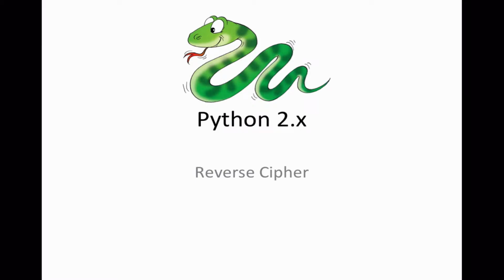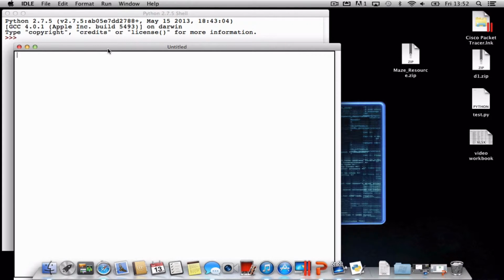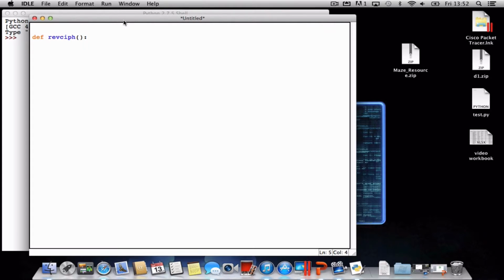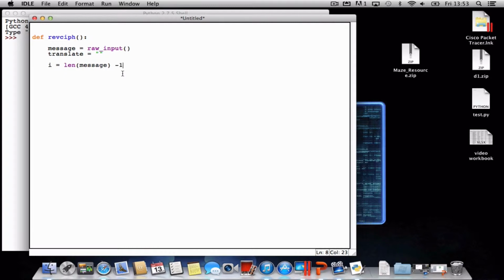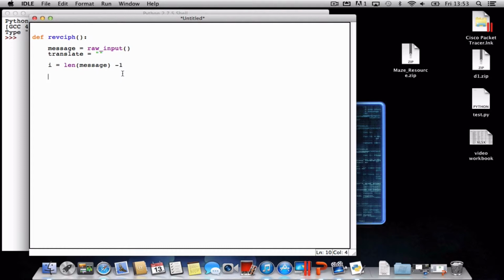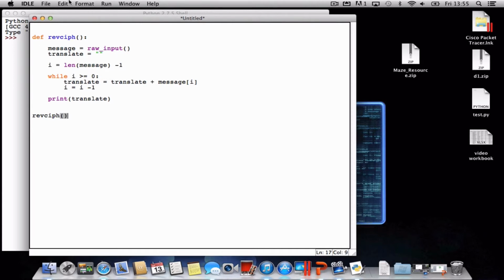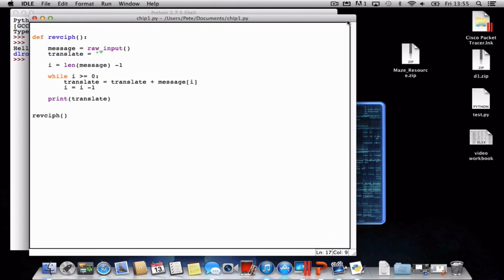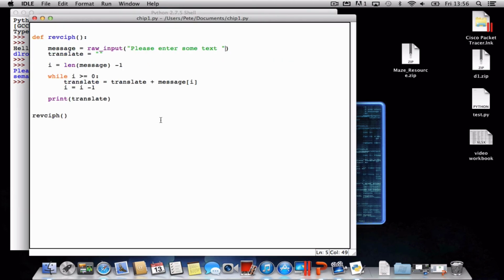Python Reverse Cipher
)-: nohtyp ni dliub ot nuf tub kcarc ot ysae yrev si ti ,nohtyp gnisu rehpic eserever elpmis A